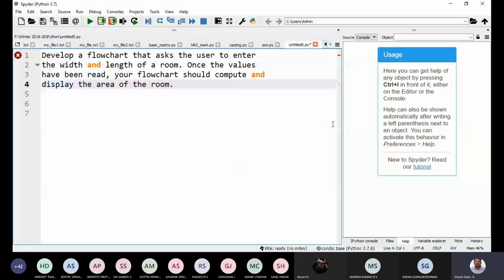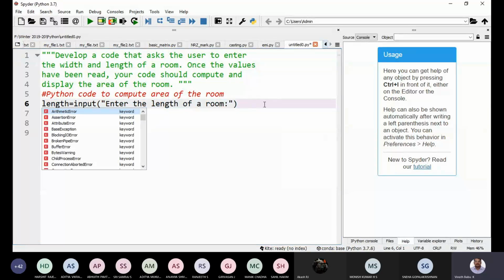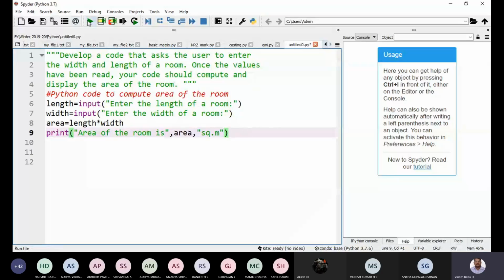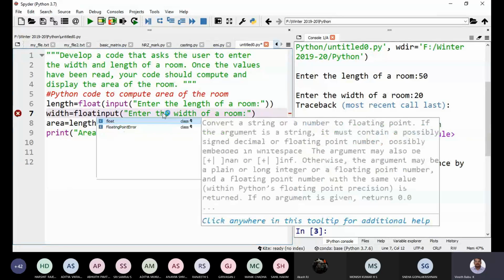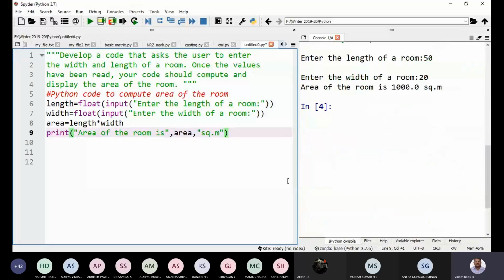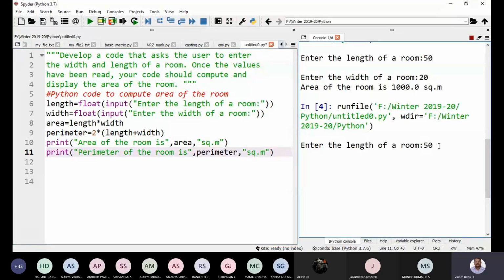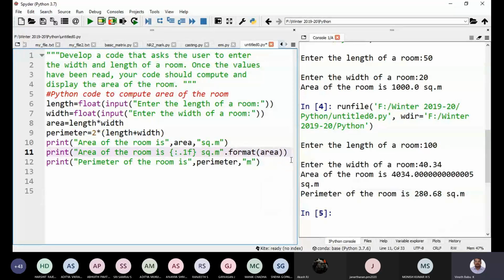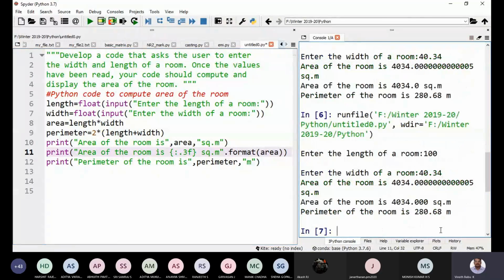Python code to compute area of a room by Dr. Vinoth Babu Kumaravelu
Write a program that asks the user to enter the width and length of a room. Once the values have been read, your program should compute and display the area of the room. The length and the width will be entered as floating point numbers. Include units in your prompt and output message; either feet or meters, depending on which unit you are more comfortable working with.
Hint:
The float function is used to convert the user’s input into a floating point number
In Python multiplication is performed using * operator.